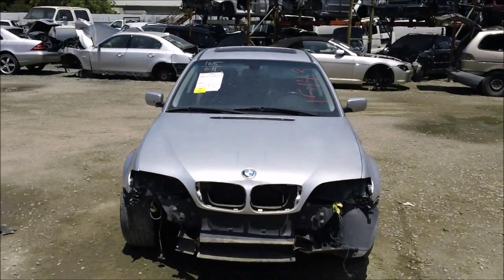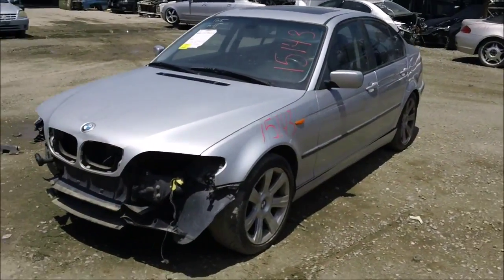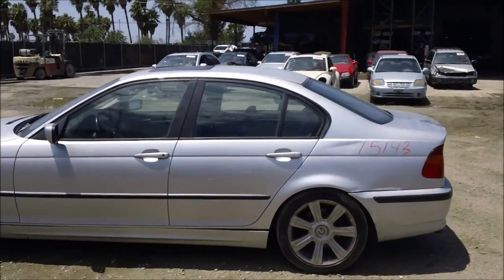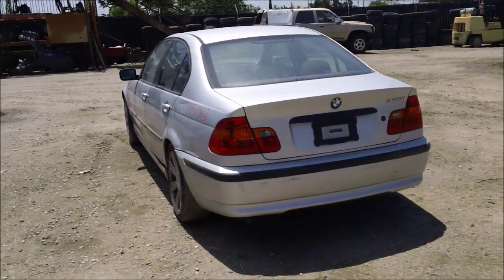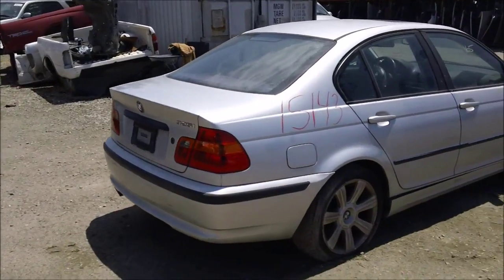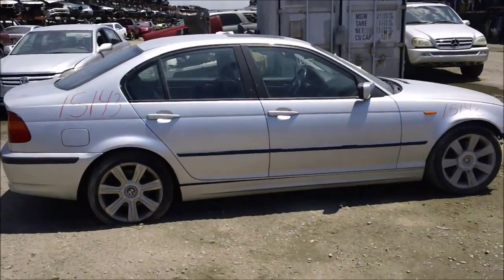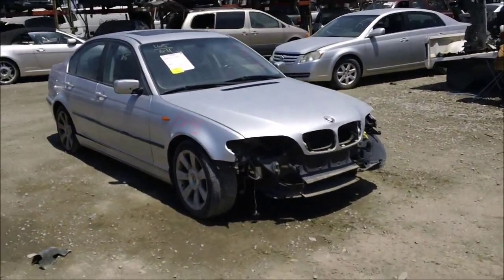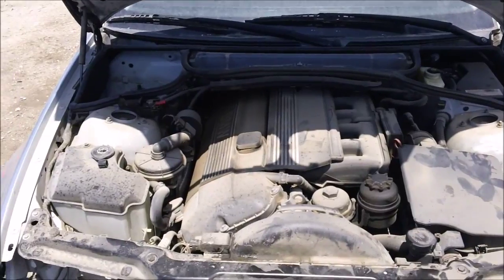2003 BMW 325i 15143